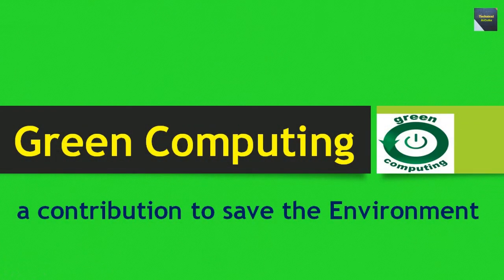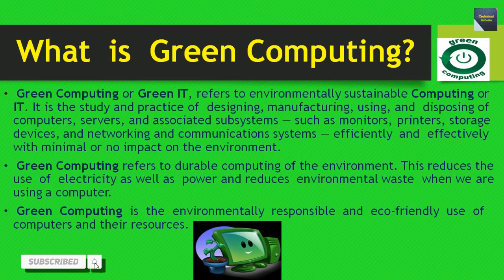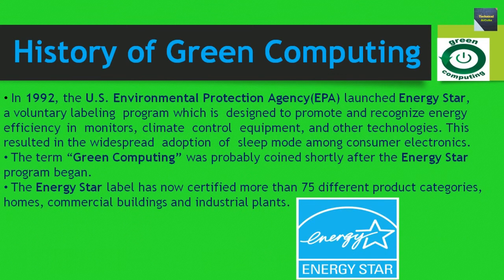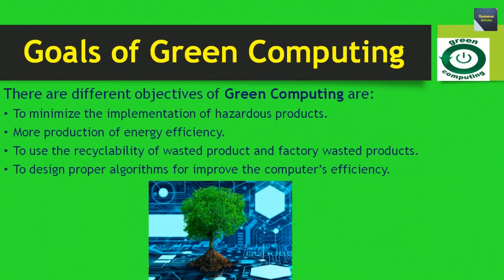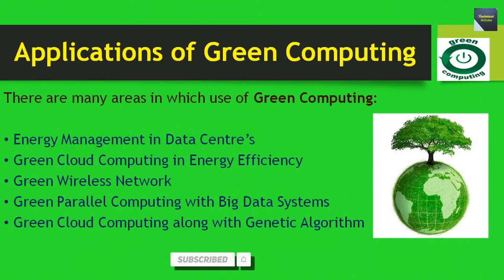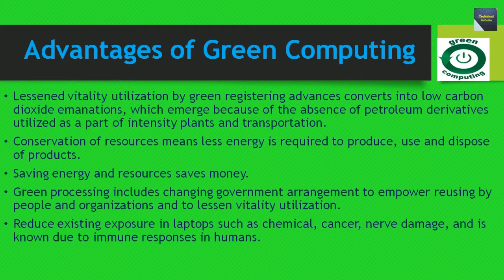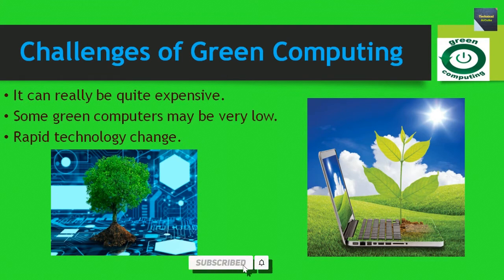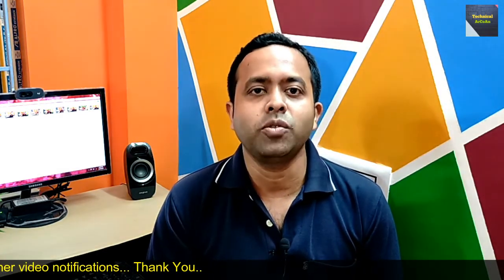What is Green Computing? | Green IT | Going Green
Here I will discuss on Green Computing. Green Computing is also known as Green IT. This tutorial describes what is Green Computing. Also I discuss what are the advantages & challenges of Green Computing. I discuss here what are the applications of Green Computing. In this video, I explain Green Computing in details.